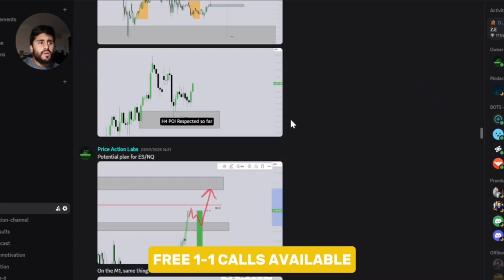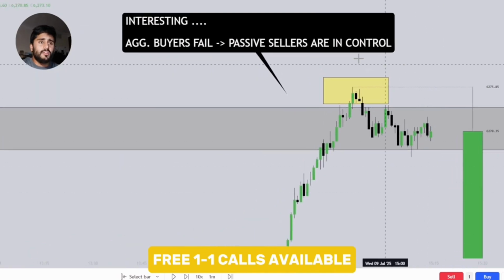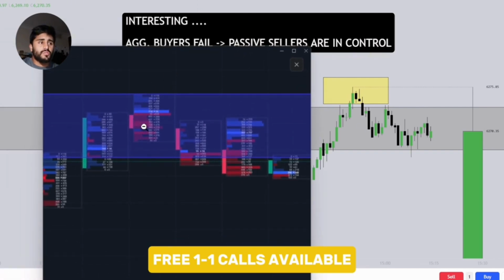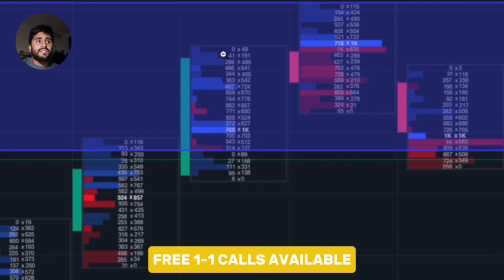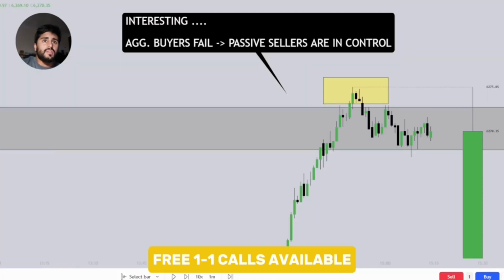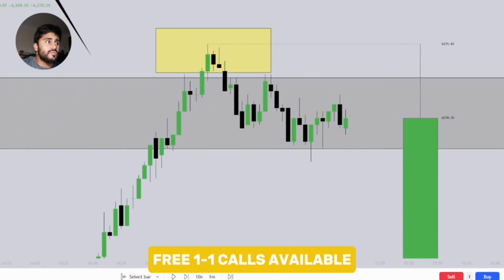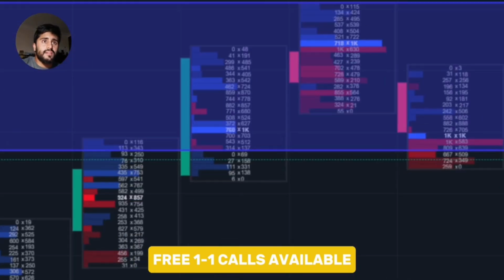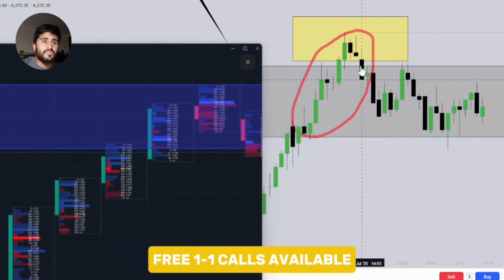Order flow works BEST inside of the key level!